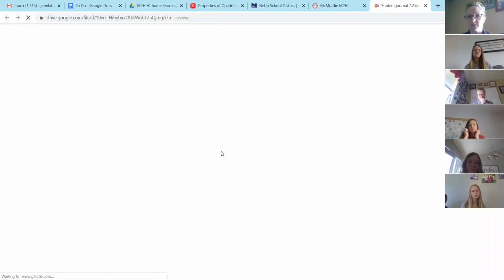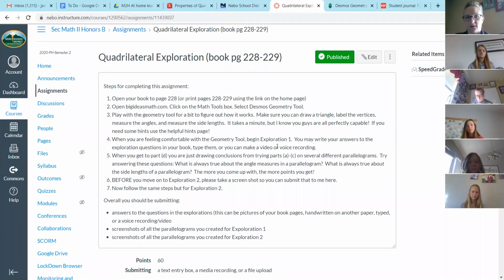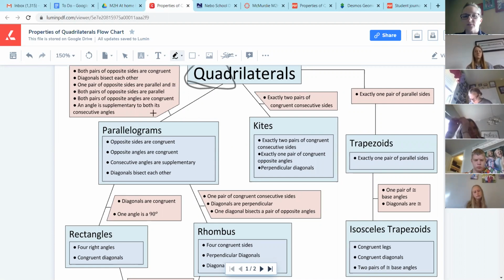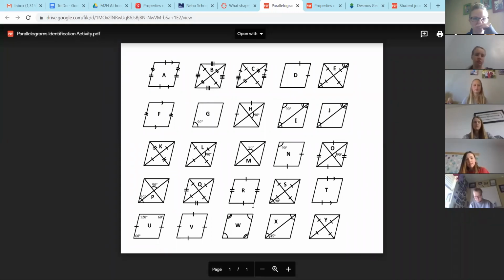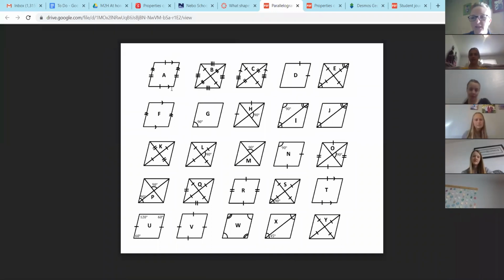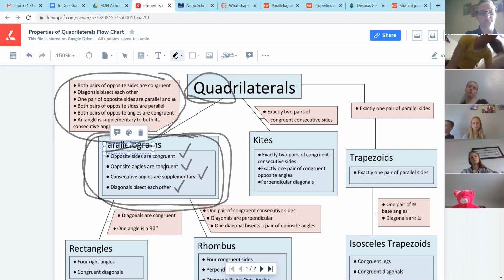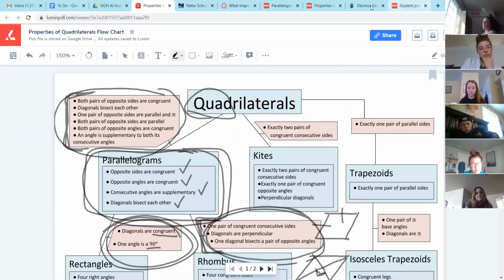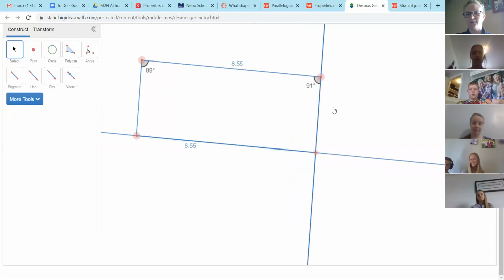M2H Quadrilaterals, parallelograms, homework help, etc!